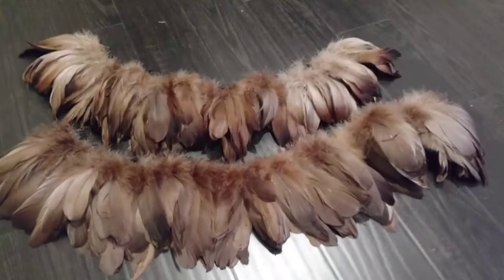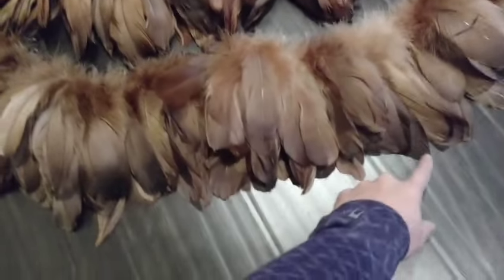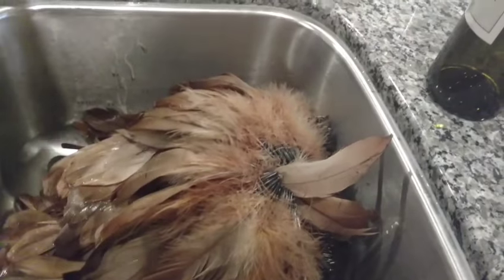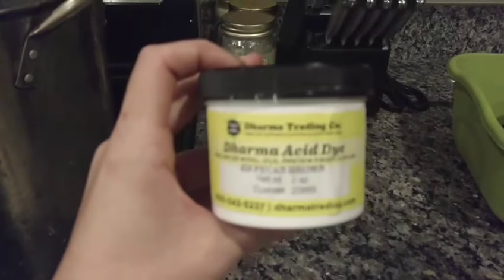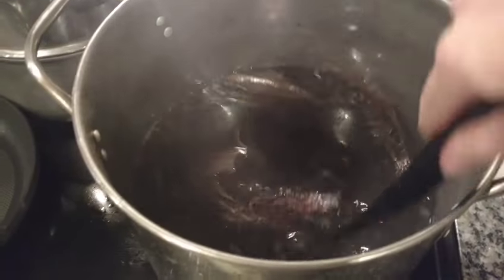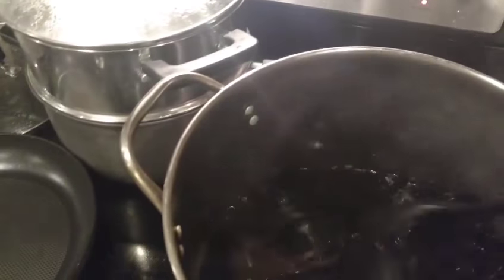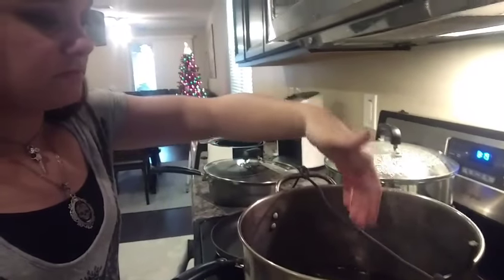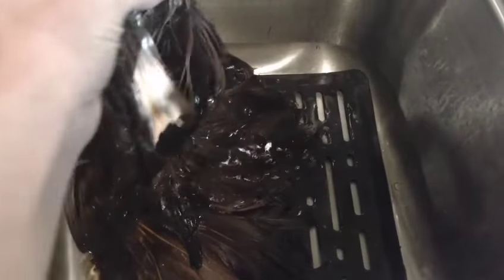Dying goose shoulder feathers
Purchase feathers at : Tonyhill.net